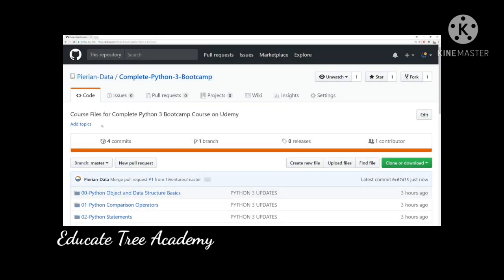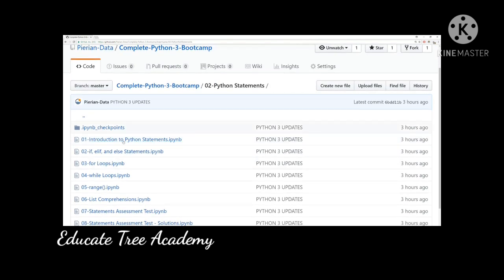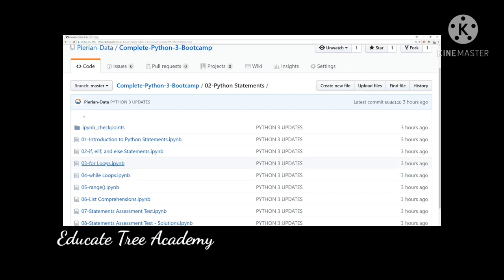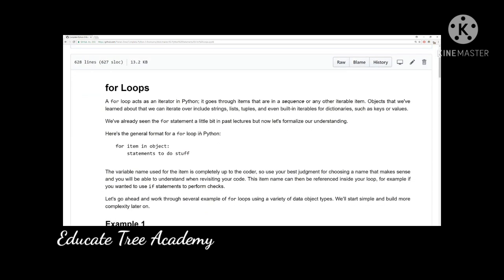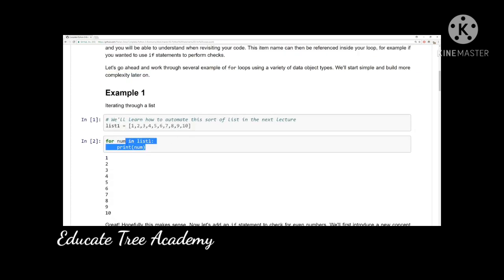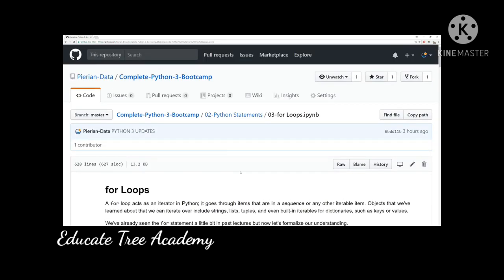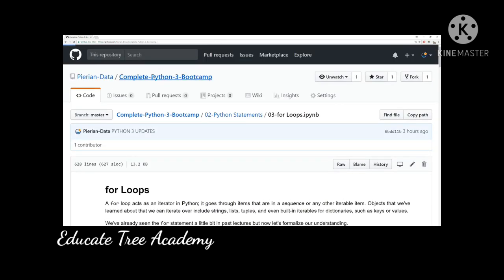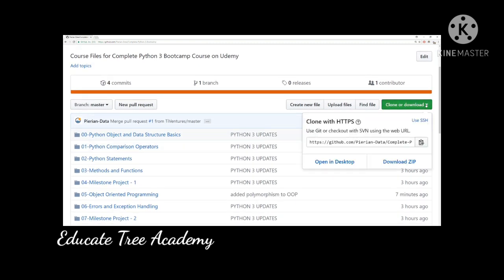Python tutorial 4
hello friends here is ur python tutorial I think u would have liked if any issue put in comment box so that I will clear it